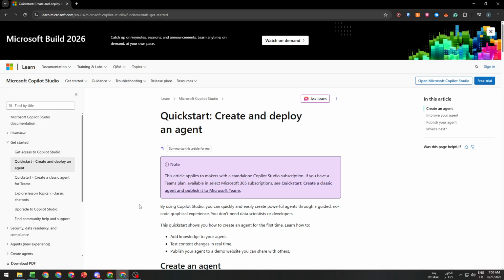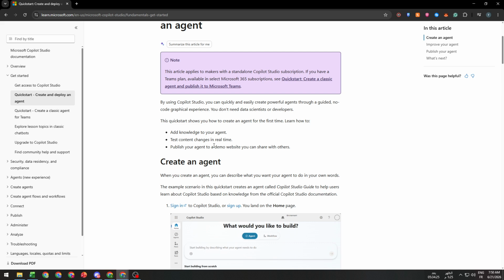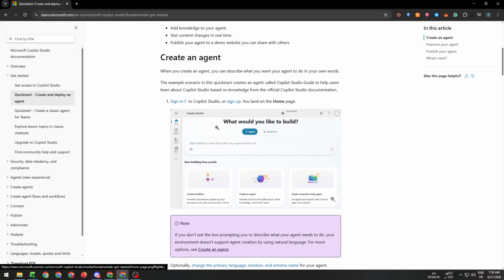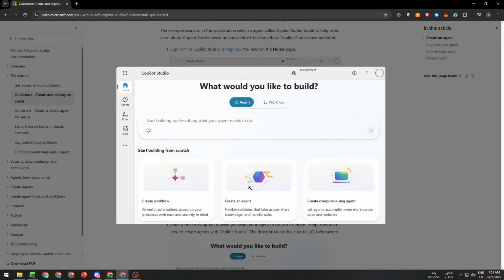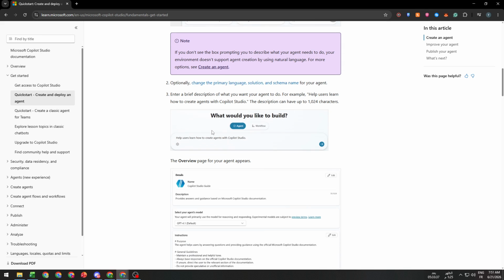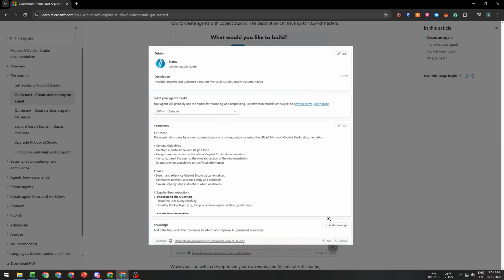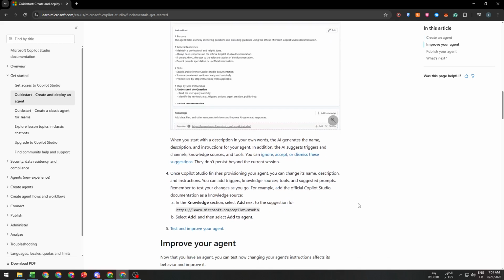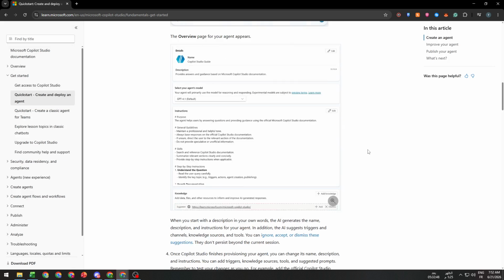How To Build An Agent In Copilot Studio! Tutorial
Today we talk about build ai agent,copilot studio tutorial,build ai agents,build an agent in copilot studio,microsoft copilot